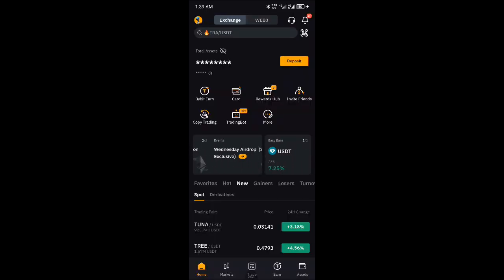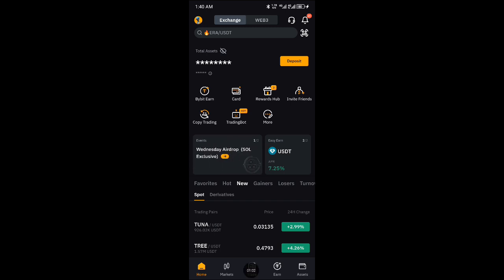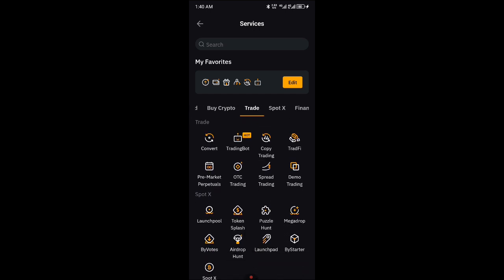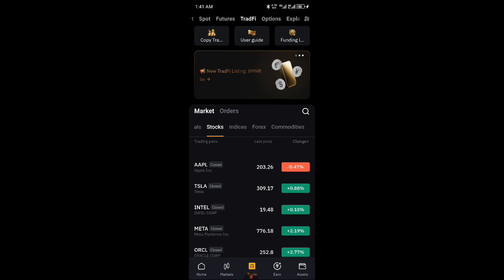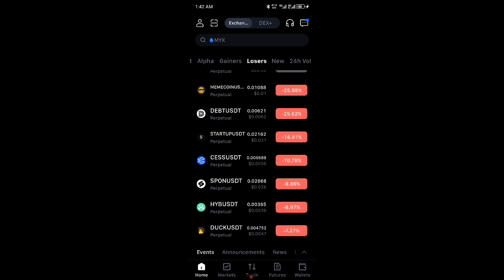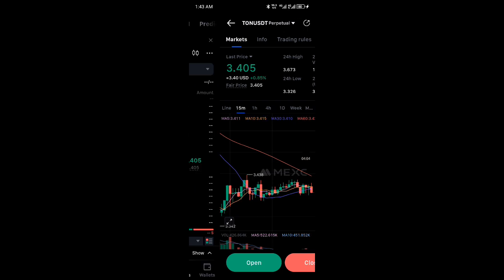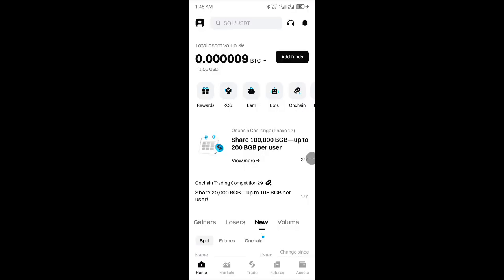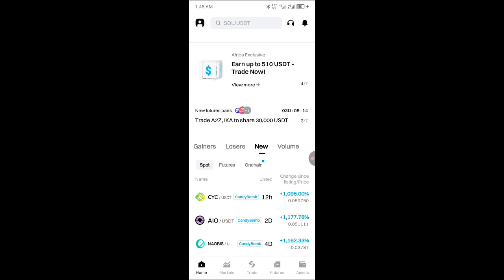Best crypto exchange to trade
On this  video I  will show traders the best exchange to trade their digital assets such as Bitcoin, ethereum  etc. And also reveal to them how they can go about trading on them